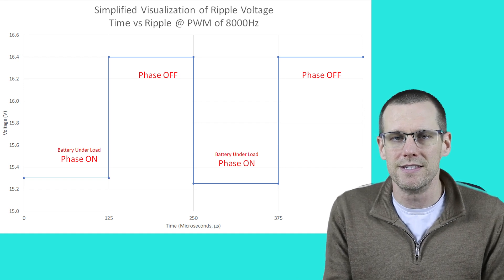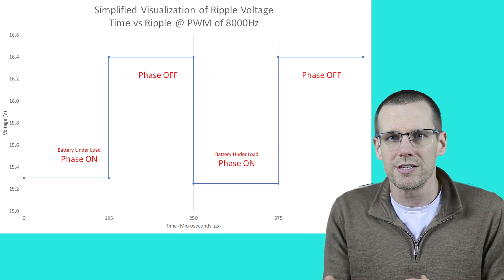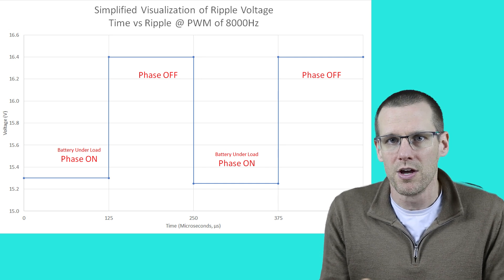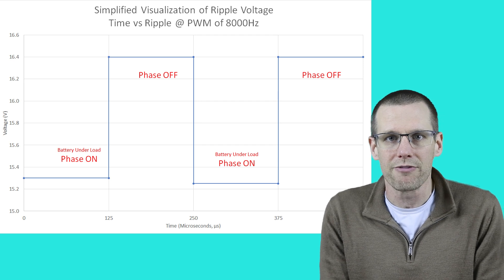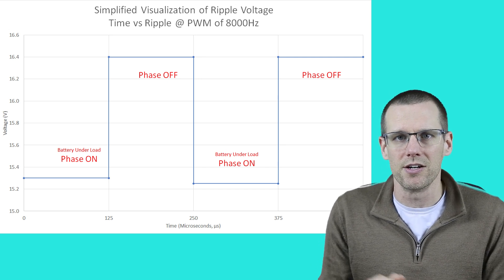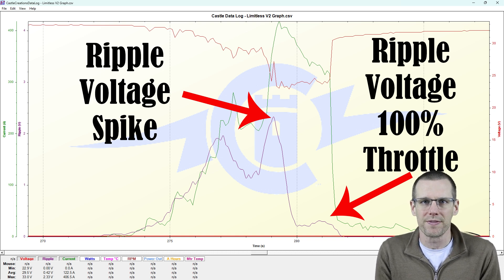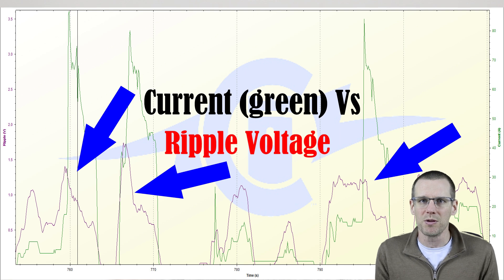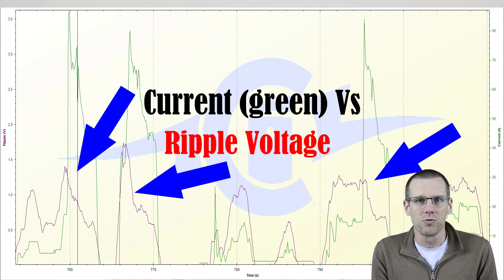Can't Measure Ripple Voltage? Check THESE 3 Signs Before It's Too Late!